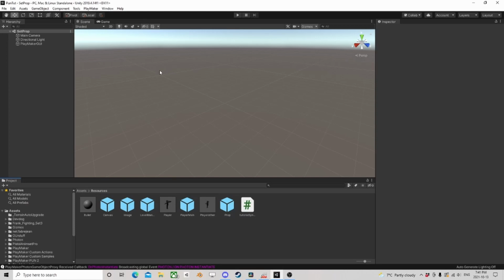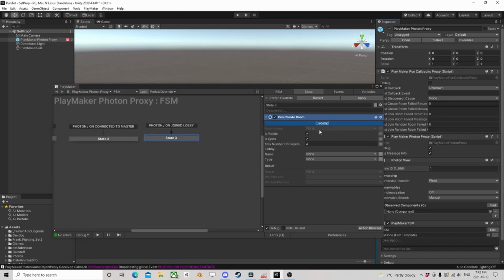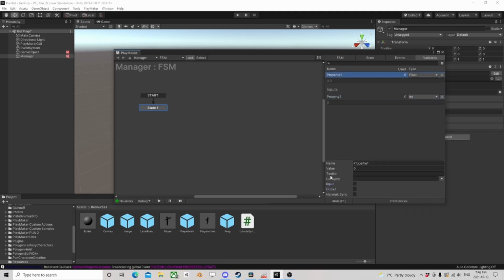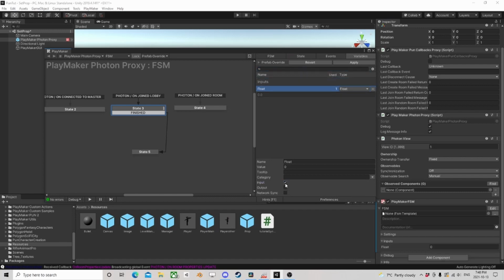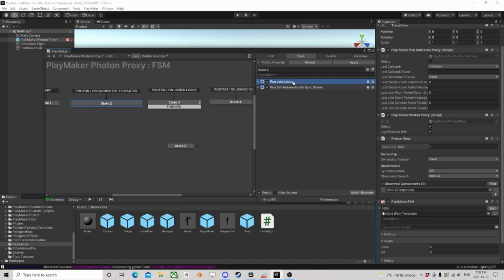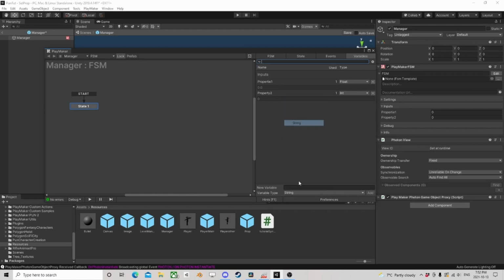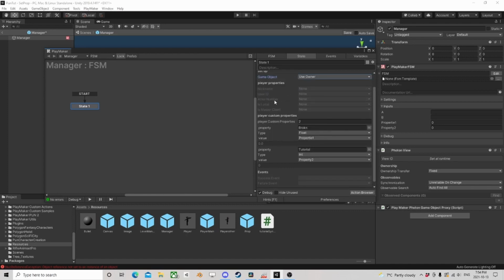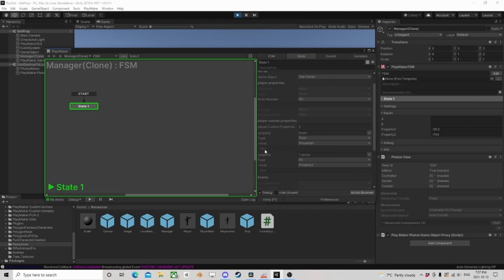Unity PlayMaker Photon Player Properties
Having trouble getting and setting player data in photon?  lets take a quick look at how we can set properties and retrieve them during play